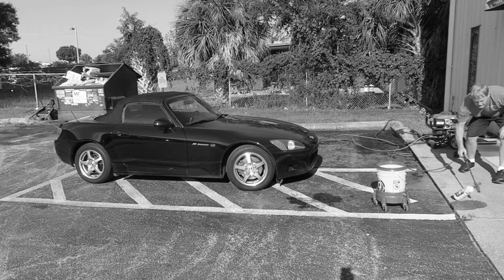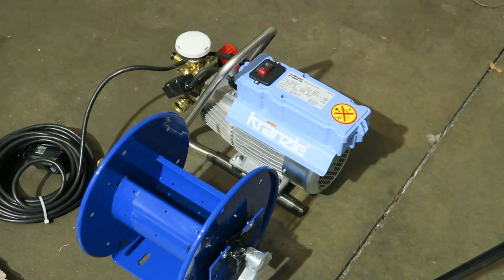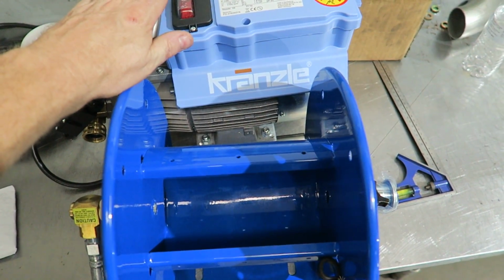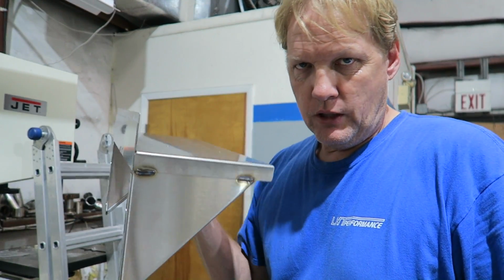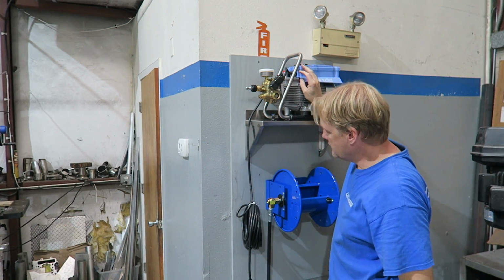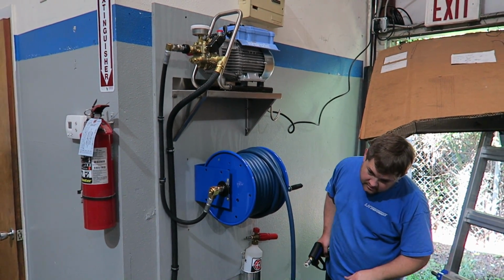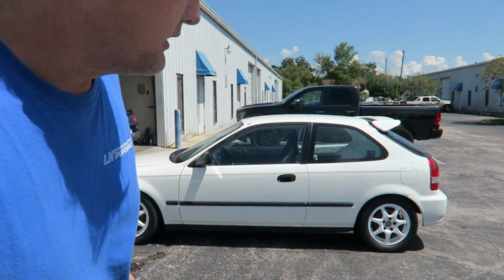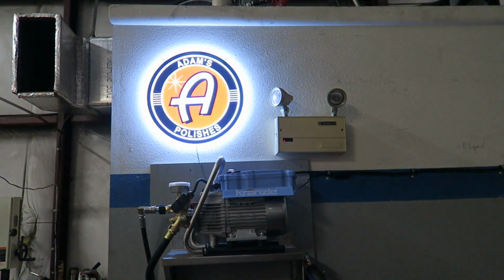Obsessed garage Pressure washer system install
We bought the Pressure washing system from Matt, We didn't opt for the filter system as we're not a full time detail shop.

We installed it and gave it a test. We like it !

Contact Obsessed garage and you can have the easiest washing system there is.